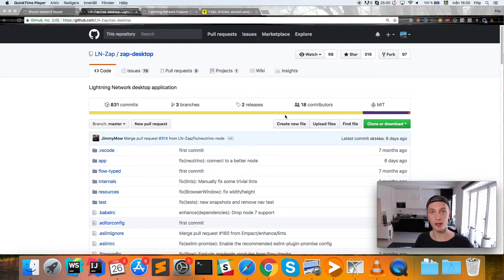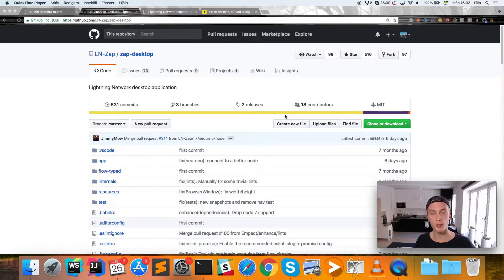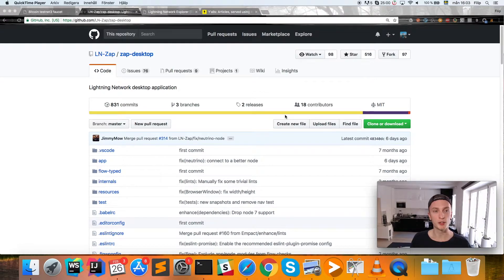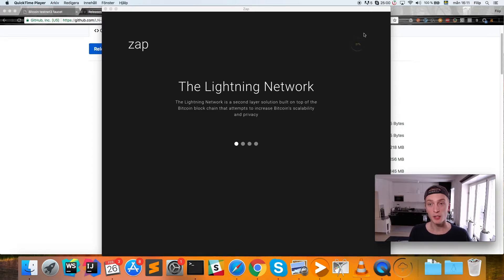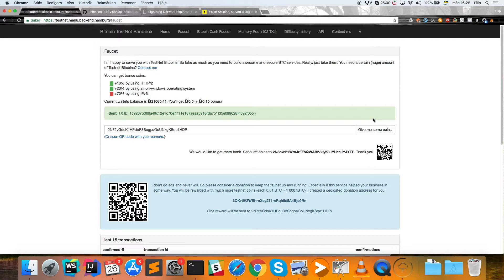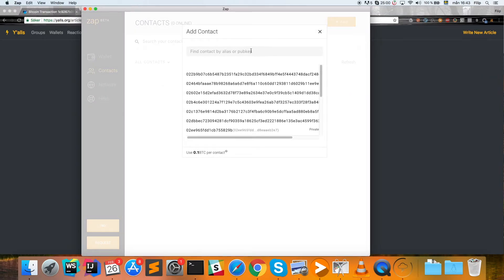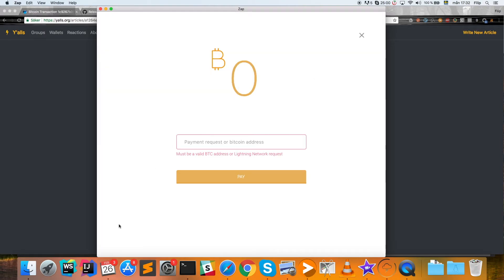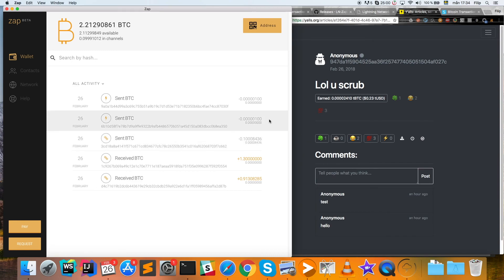How to use Bitcoin's Lightning Network - Simple tutorial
In this video we will go through how to use Zap in order to use the lightning network (testnet).

Please let me know what you think. If you have any suggestions for future videos you can leave them in the comment section.